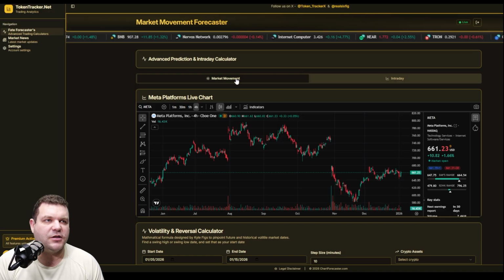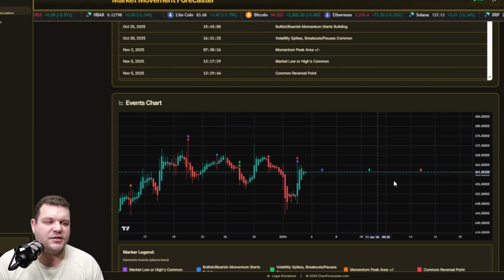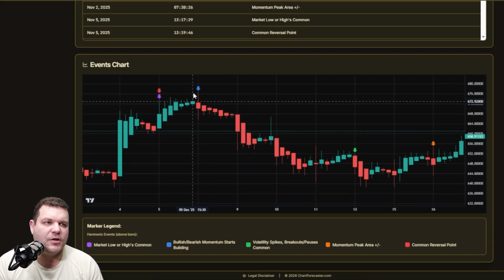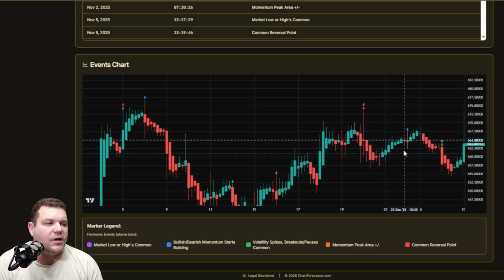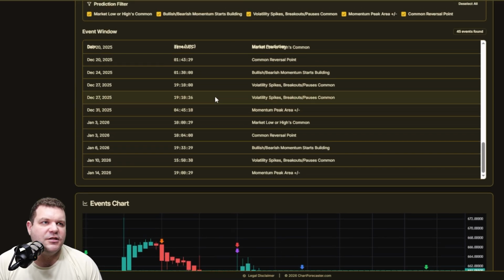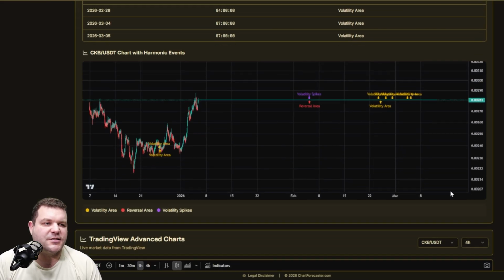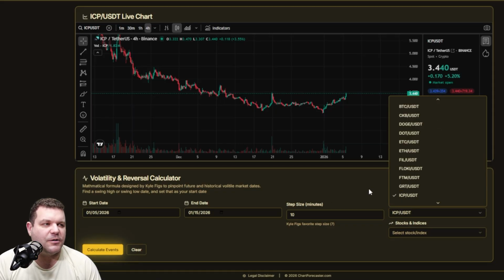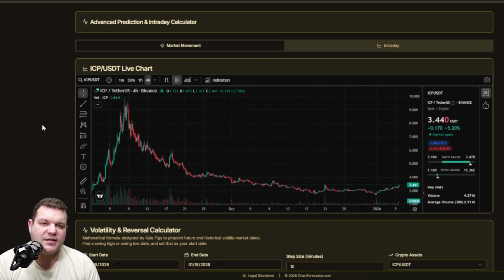Ultimate Market Timing Calculator: Predict Stock & Crypto Moves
ChartForecaster.com -$9.99 per month
Discover the powerful trading timing calculator that combines advanced techniques to help you anticipate major market movements and improve your entry/exit decisions.

In this video, I'll walk you through how this innovative tool works, showing real examples of predicting turns in stocks, indices, and more. Whether you're day trading, swing trading, or investing long-term, accurate timing can make all the difference.

Learn step-by-step: How to input data and generate precise timing predictions
Real-world chart examples where the calculator signaled big moves